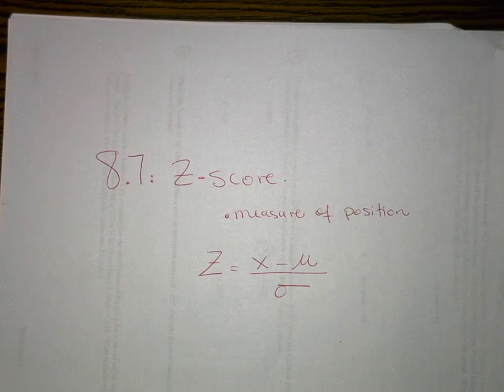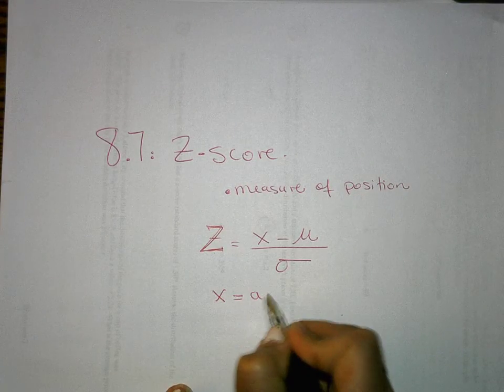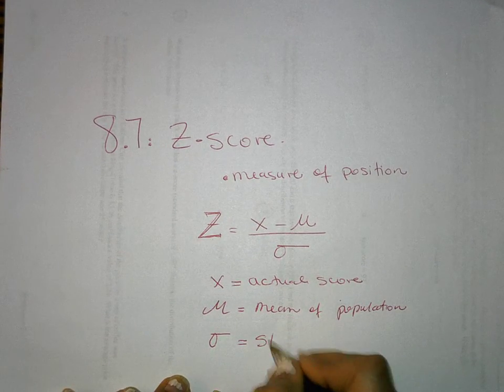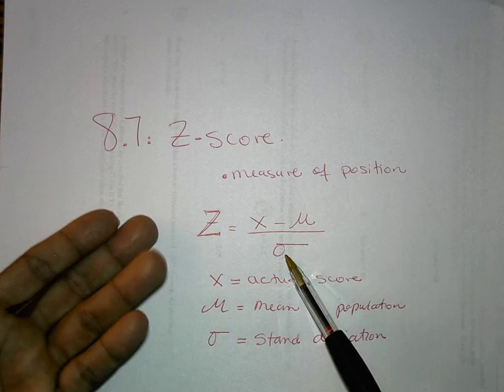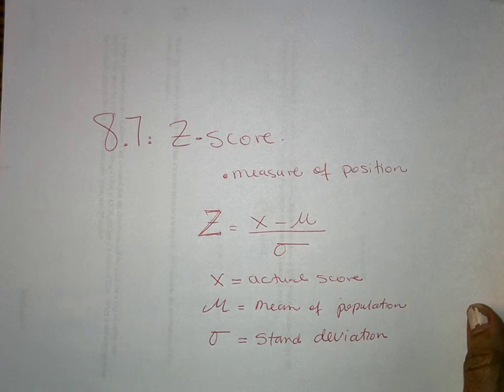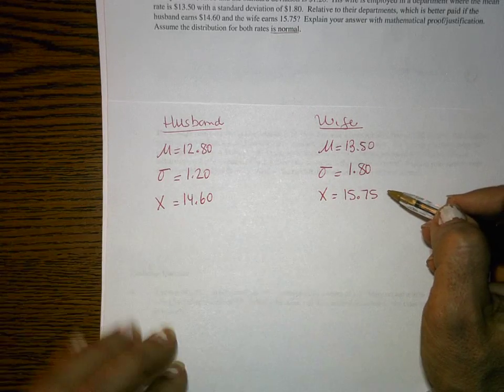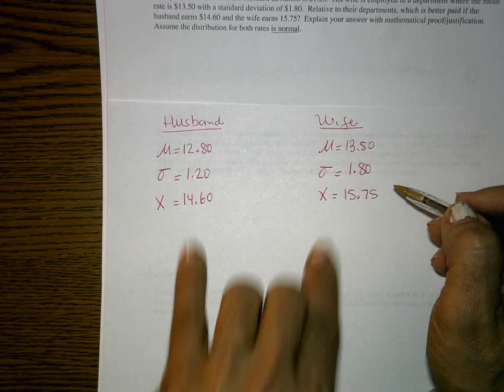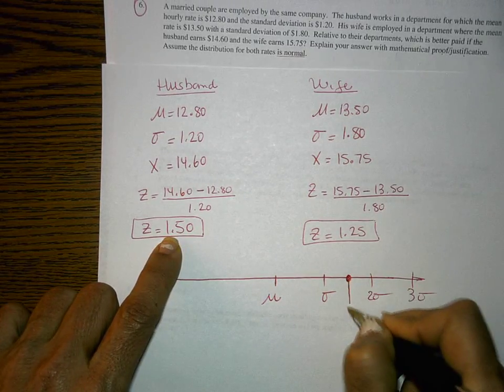8 7 Z Score